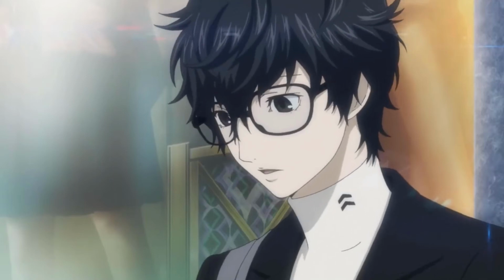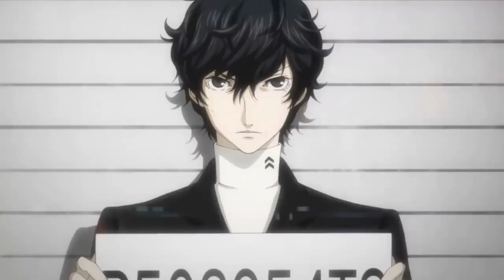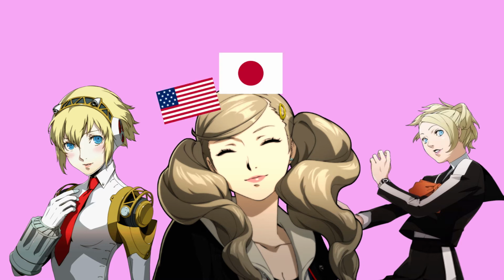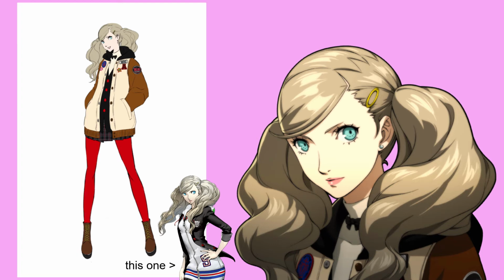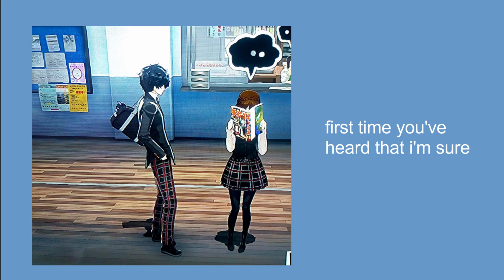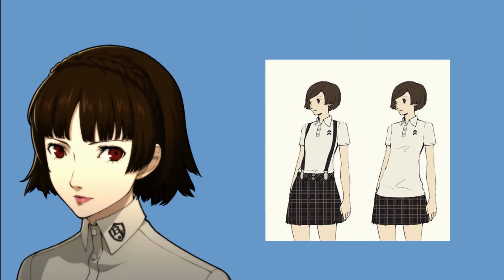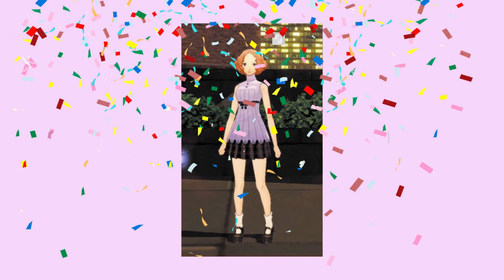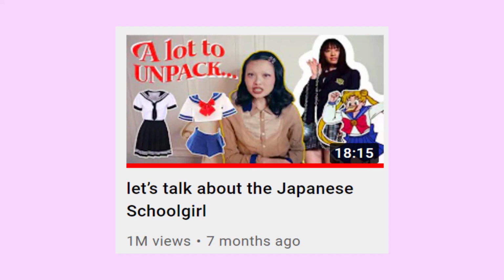Analysing the School Uniforms of Persona 5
[ENGLISH CAPTIONS AVAILABLE] If there are two things I think about a little too much it's Persona 5 and fashion, so I decided to combine the two by taking a look at the uniforms the characters wear in Persona 5 and how they shape their identity and define their individuality.

If you're interested in watching my streams (I've been playing Persona 3 Portable recently) check out my Twitch channel